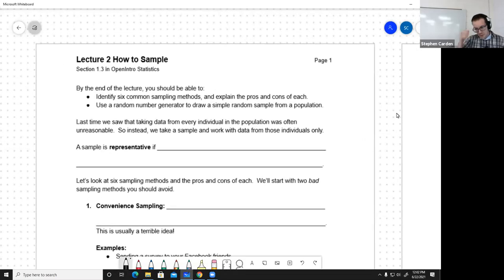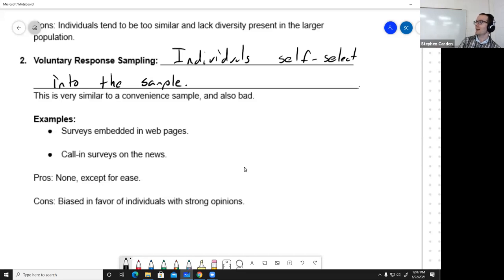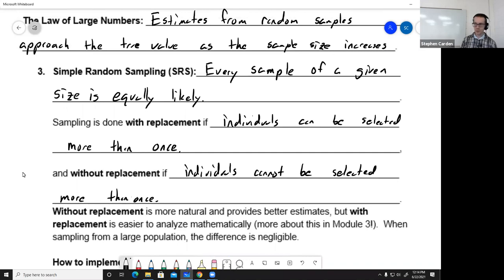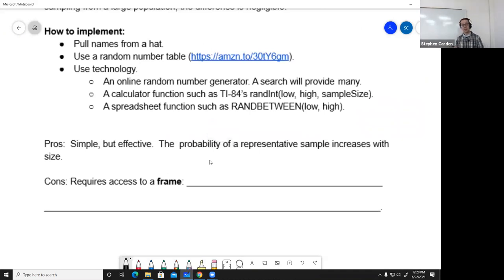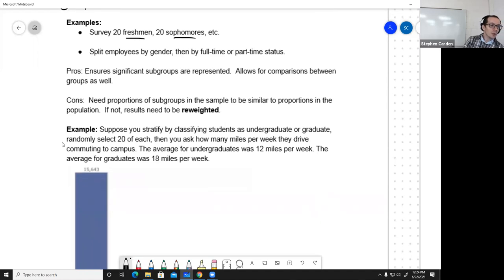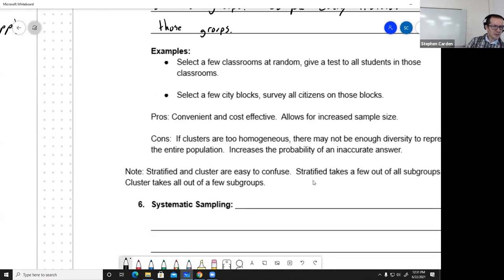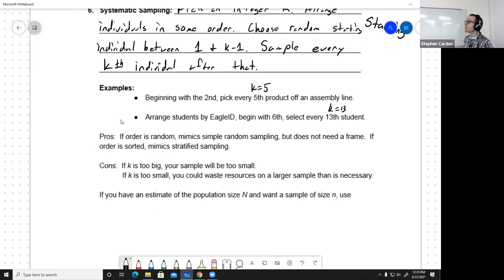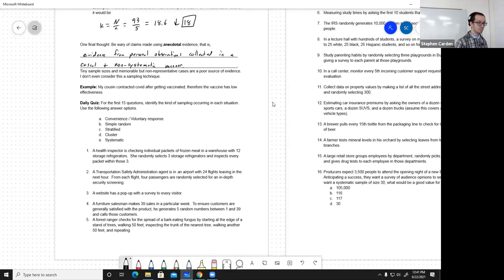STAT 1401 Lecture 2 How to Sample